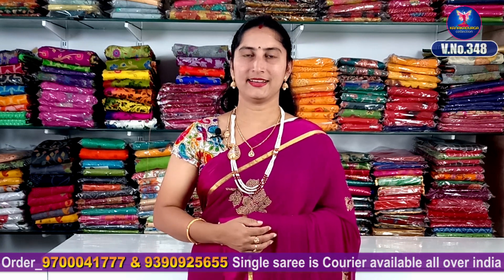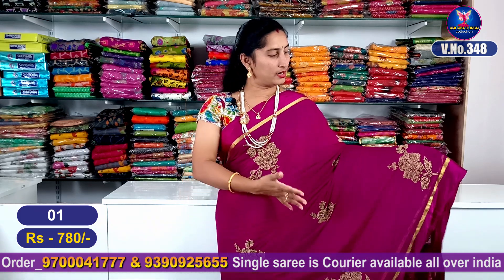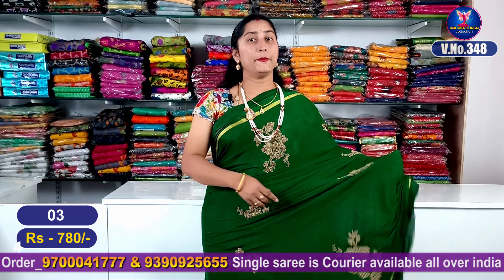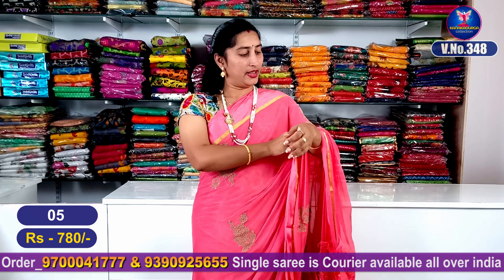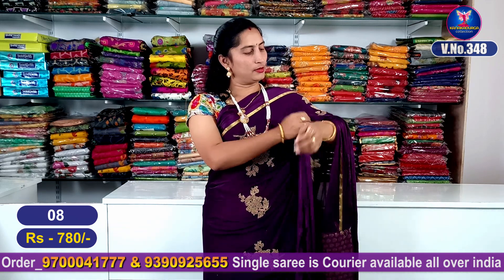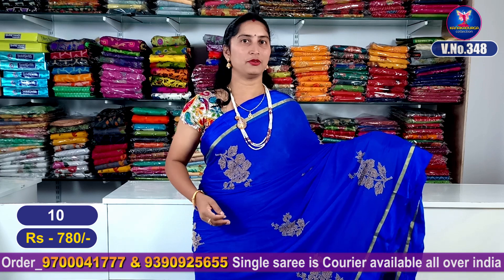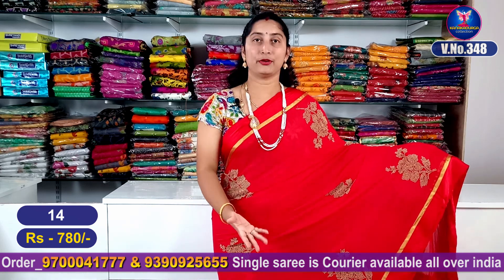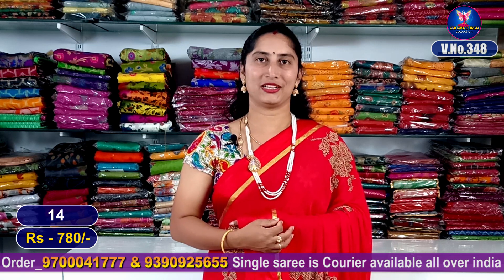Latest Designer saree collections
video Timings-Daily @ 9:00 am, and 12:00 pm  👍👍👍

Kanakadurga collections
plz subscibe and we need your support.

We provide fashion consultanting for corporate theme parties,
family wedding , poojas and kitty parties